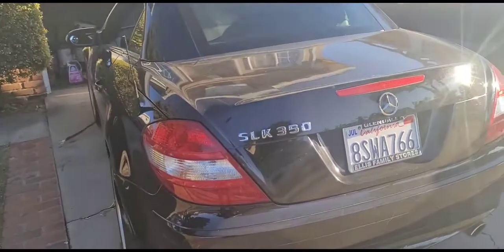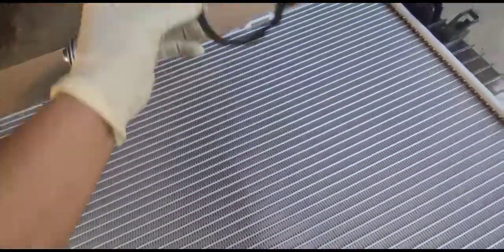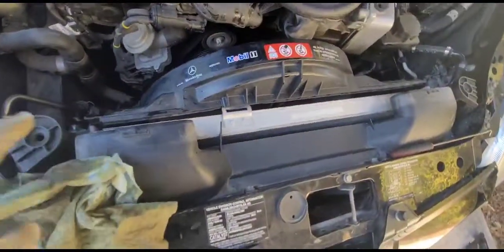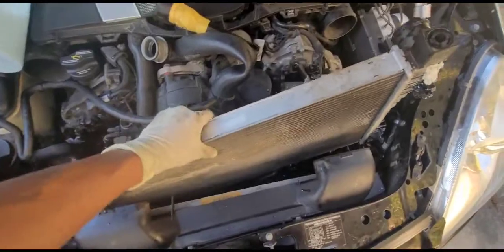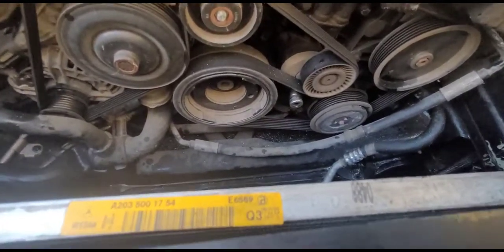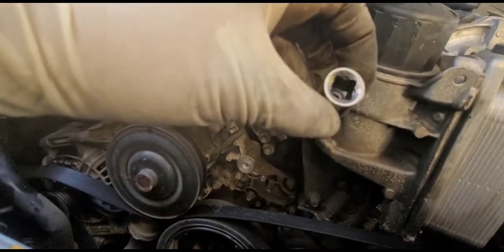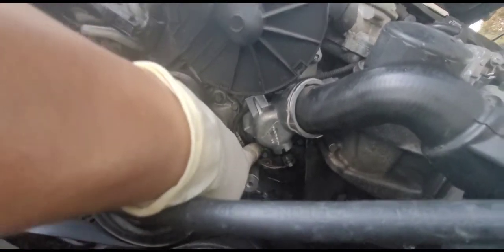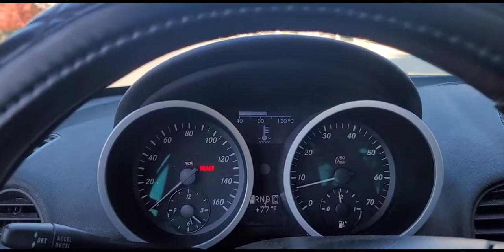2005 - 09 Mercedes Benz SLK350 Radiator and Thermostat Replacement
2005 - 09 Mercedes Benz SLK350 Radiator and Thermostat Replacement